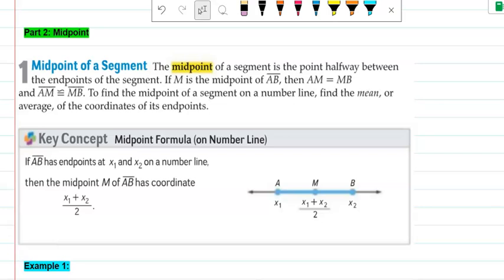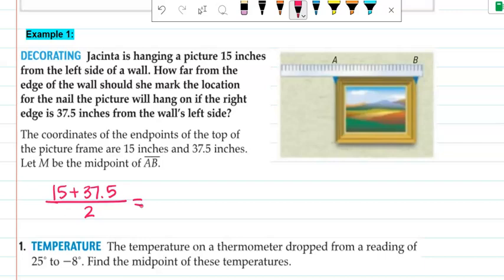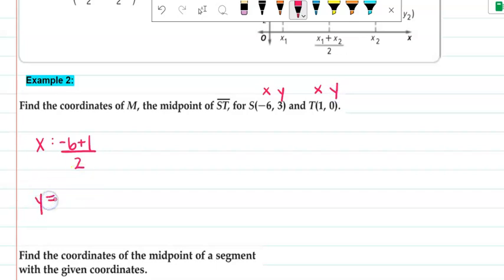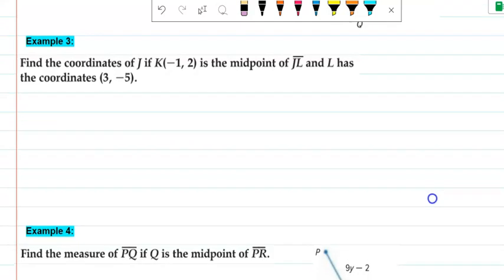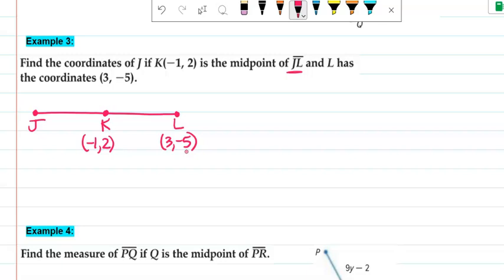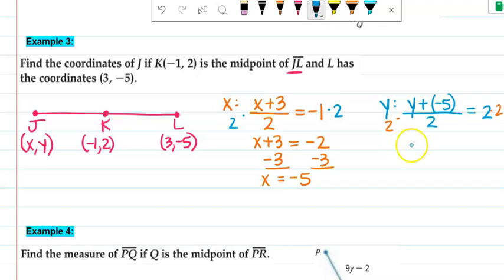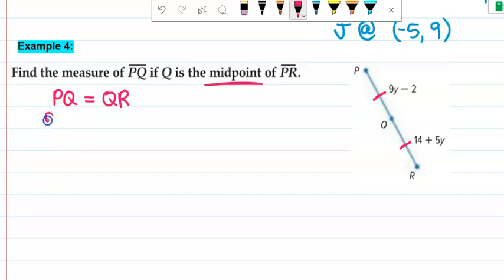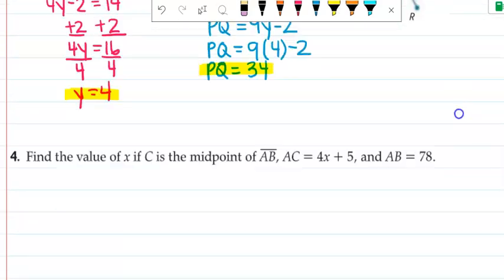Geometry - Step 1: Midpoint